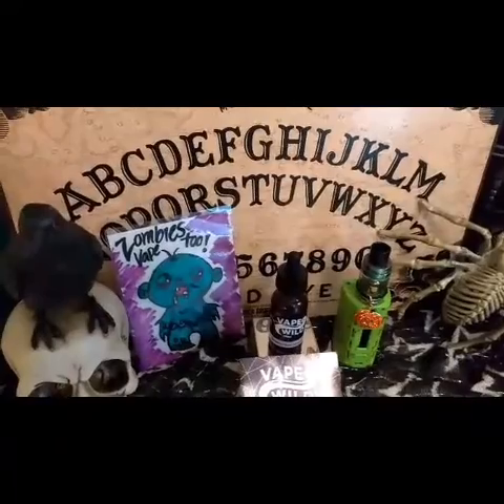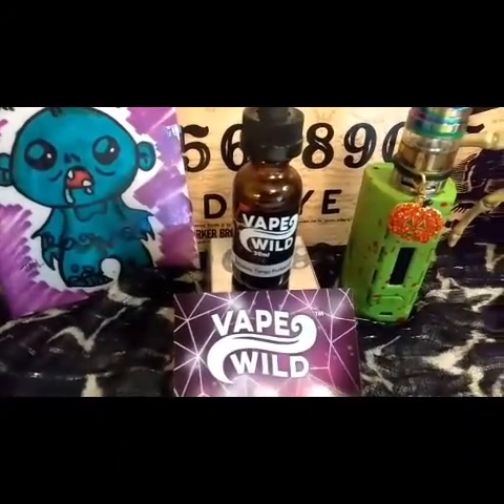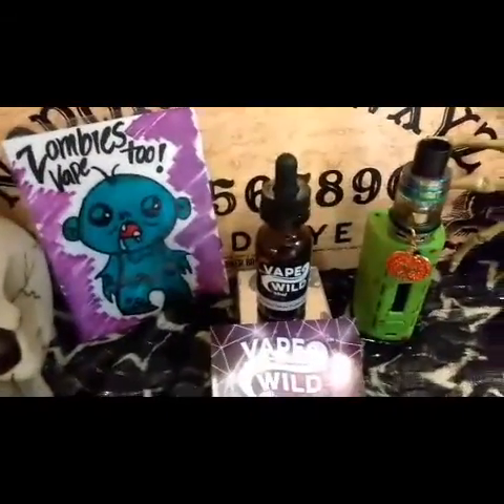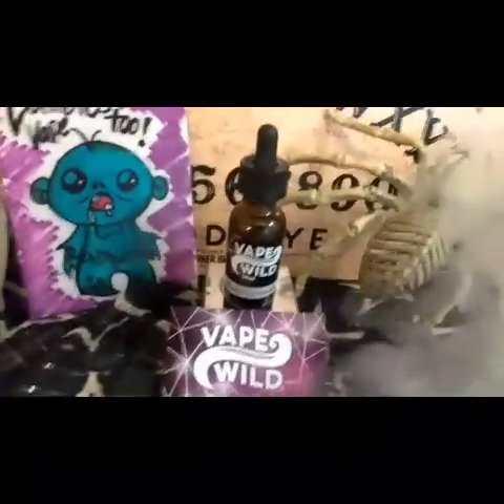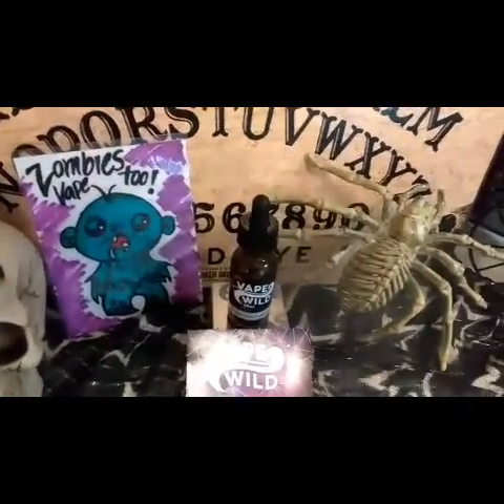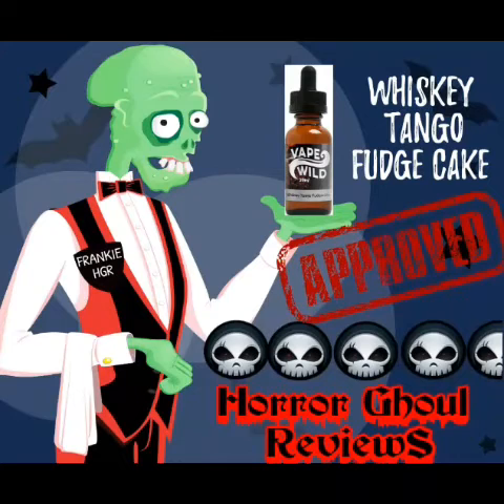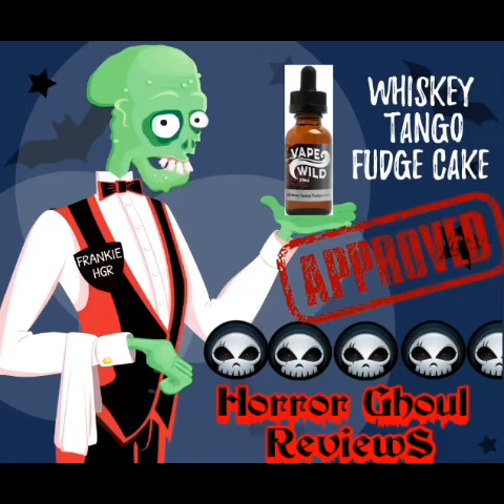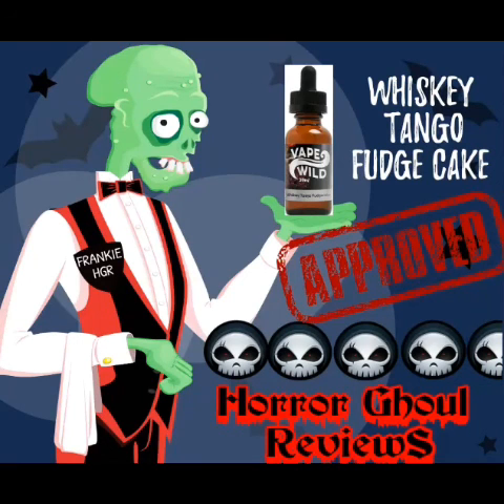😎 Vape Wild E Liquid Whiskey Tango fudgecake 😎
*** This video and Products are intended for LEGAL ADULTS (18/21+) Only ***

All products were purchased by me with my own money, unless otherwise stated in the video that the product has been sent for testing and reviewing purposes. Honesty will always be part of reviews, regardless of if I bought the product or if it was sent to me for free.